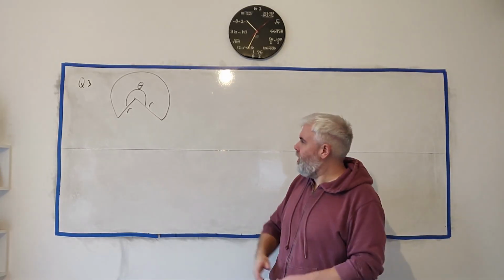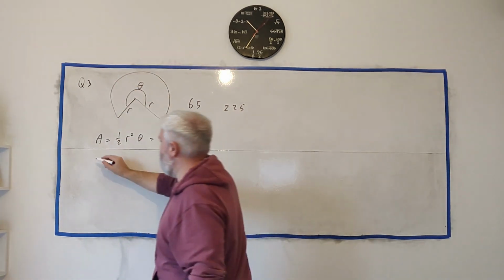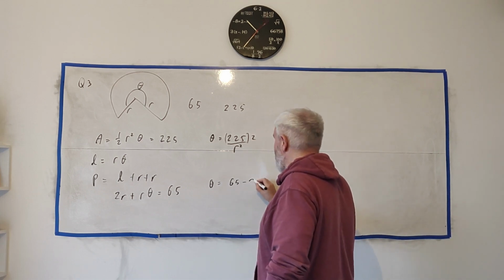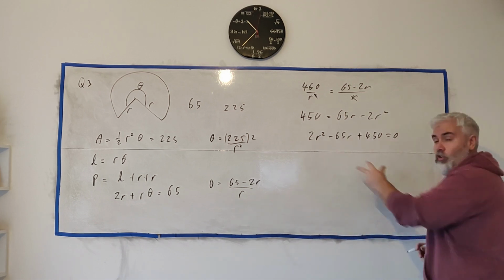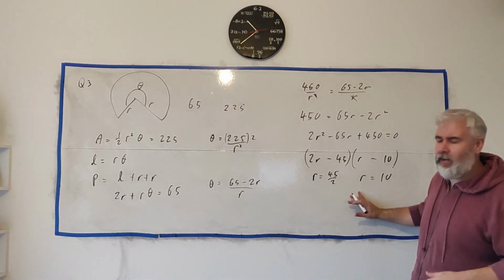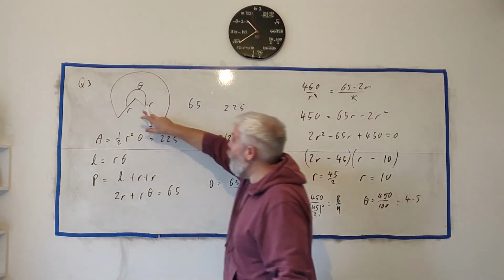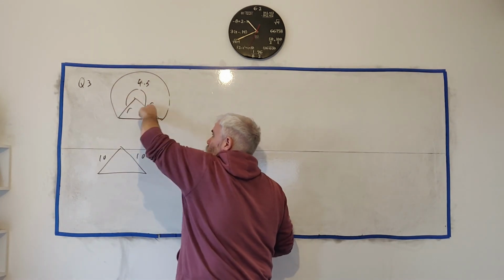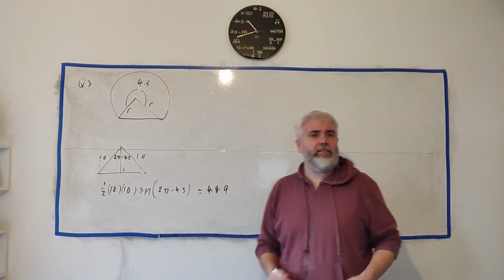Q3 solutions for CIE A level Pure Maths paper 13 Summer 2024 9709/13/m/j/24